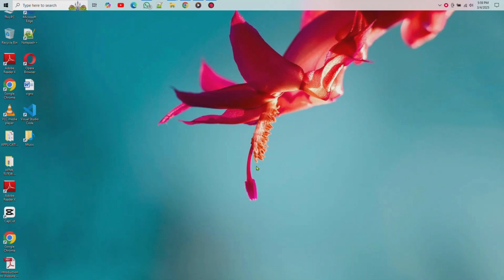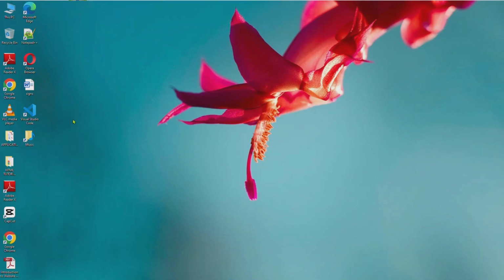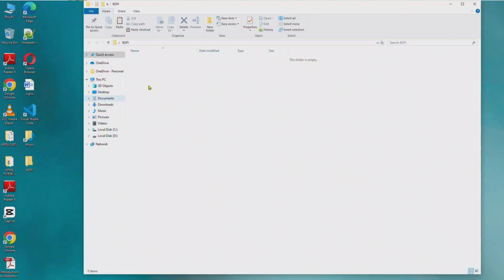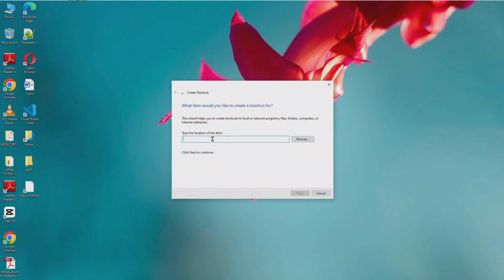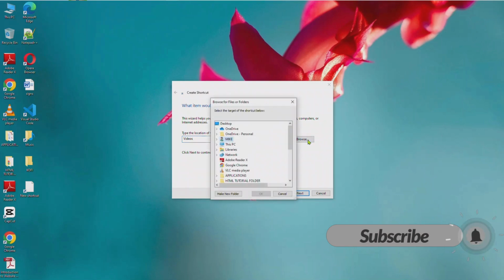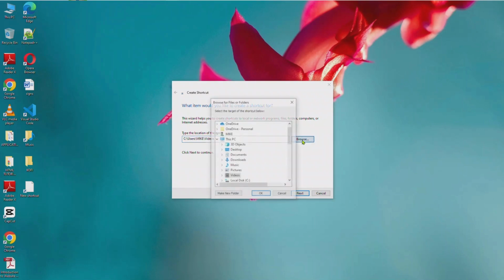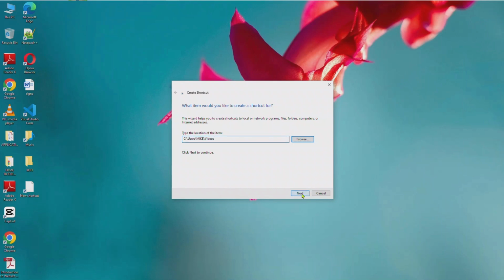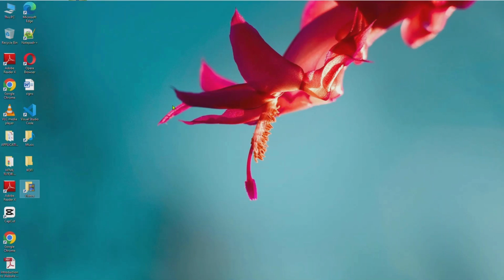How To Create Folder Shortcuts And New Folder On Desktop Windows PC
In this easy-to-follow tutorial, we will show you How To Create Folder Shortcuts and New Folders on Your Desktop in Windows PC. Organizing your desktop can significantly improve your productivity, and knowing how to create shortcuts and new folders is essential for efficient file management. This video will guide you through the simple steps to create folder shortcuts and new folders on your Windows desktop.

What You’ll Learn:
Step-by-step instructions for creating new folders on your desktop.
How to create shortcuts for existing folders for quick access.
Tips for organizing your desktop effectively to enhance your workflow.

By the end of this video, you'll be able to manage your desktop more efficiently and keep your files organized.